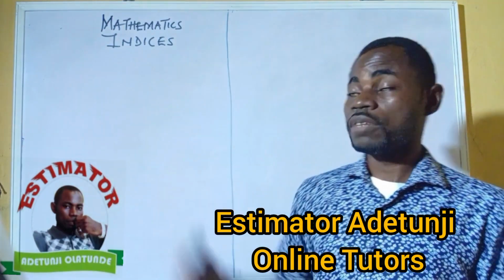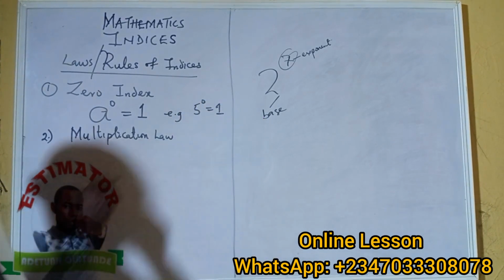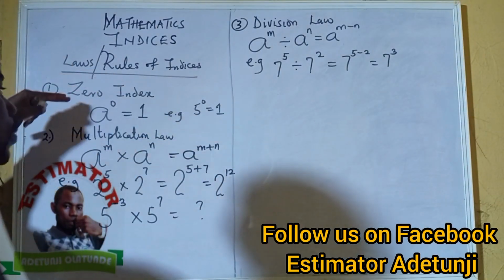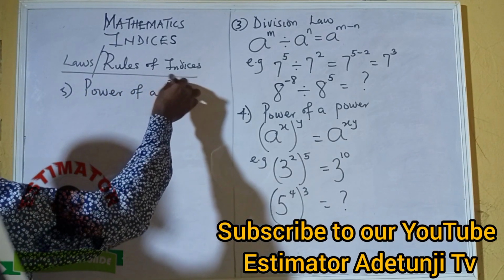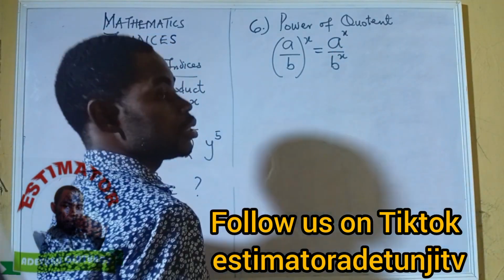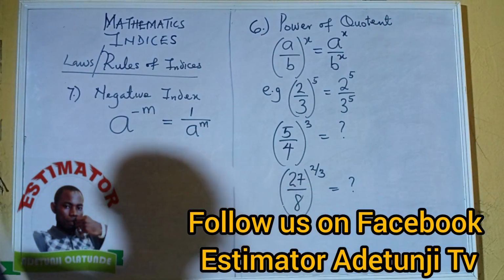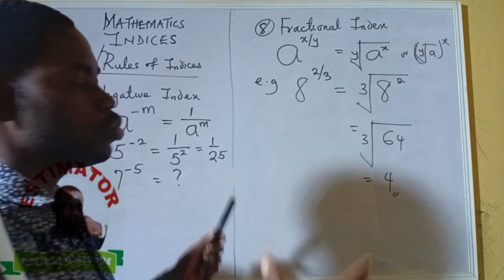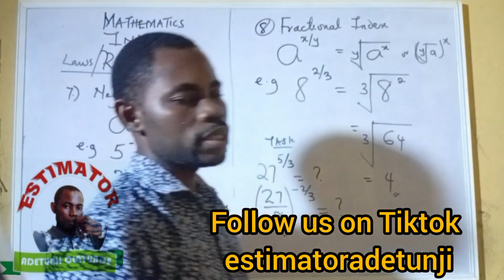Waec 2026 maths Indices( Exponent) - simplification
This video will teach you how to understand and apply all the rules or laws of indices in the appropriate way.